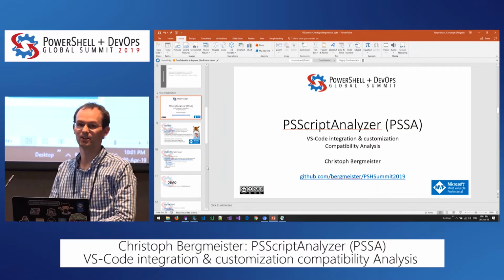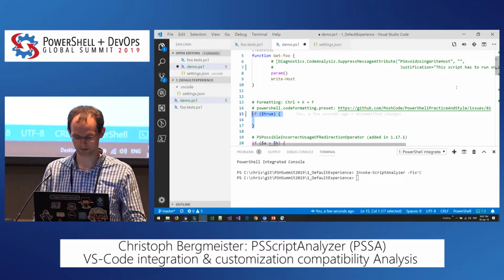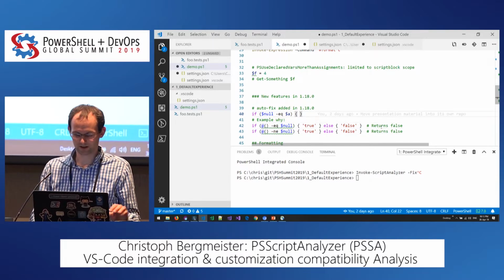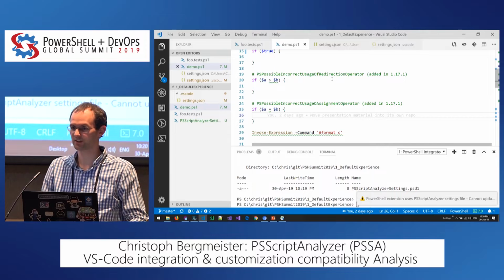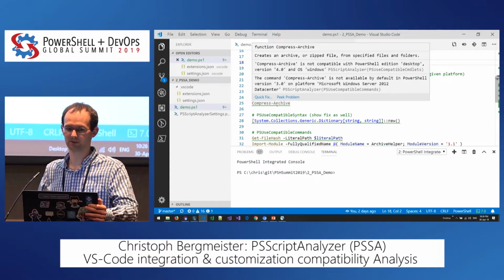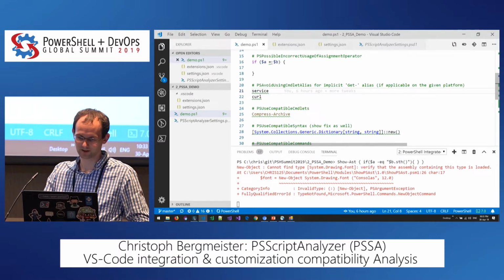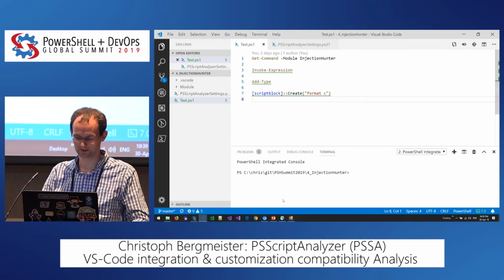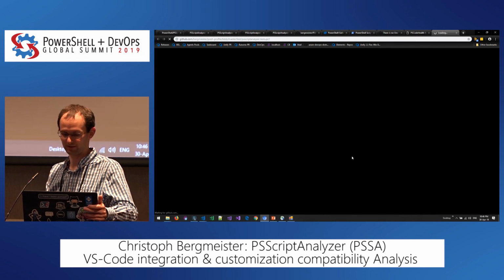PowerShell+ 2019 - PSScriptAnalyzer (PSSA) VS-code integration & ... by Christoph Bergmeister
PSScriptAnalyzer (PSSA) VS-code integration & customization Compatibility Analysis by Christoph Bergmeister

The default setup of PSSA does not enable all rules to their full potential and the VS-Code extension does not show all PSSA warnings by default.
I will show advanced features such as e.g. targeting a script for a certain PS version(s) and platform(s) and get early warning on incompatible cmdlets.
Furthermore you will learn how to setup a repository with custom PSSA configuration that any user who opens the repo in VS-Code can use out of the box as well without any manual action. Focus will also be on formatting and how PSSA is integrated into VS-Code and customisation options.
As a maintainer I am also happy to briefly talk about implementation details of the engine or rules or how to build it.